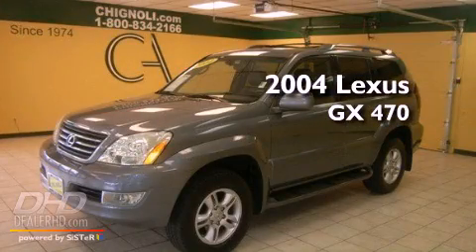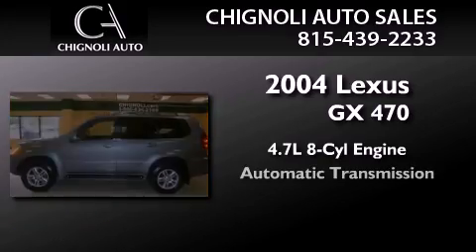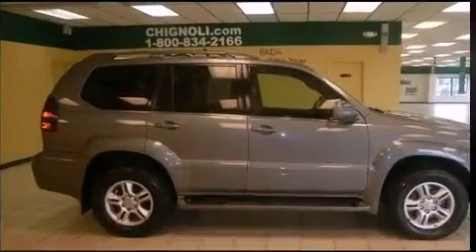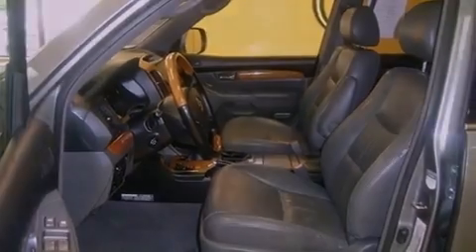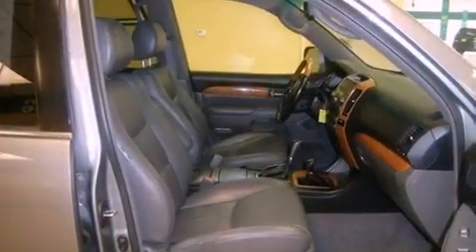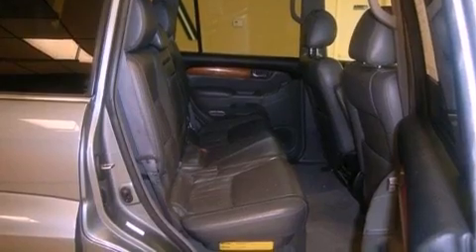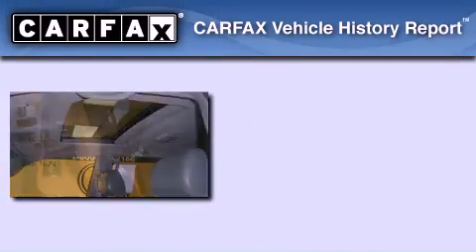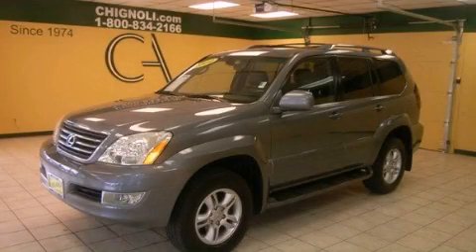2004 Lexus GX 470 Joliet IL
Year : 2004
 Make : Lexus
 Model : GX 470
 Engine : 4.7L
 Trans . : Automatic
 Exterior : Blue Meridian Pearl
 Miles : 99,155
 Interior : Gray